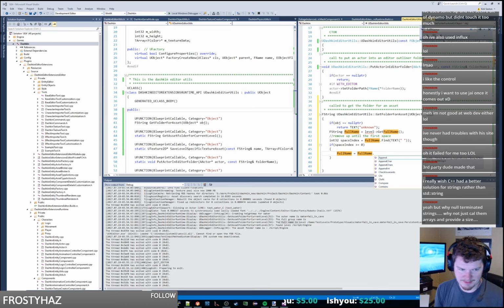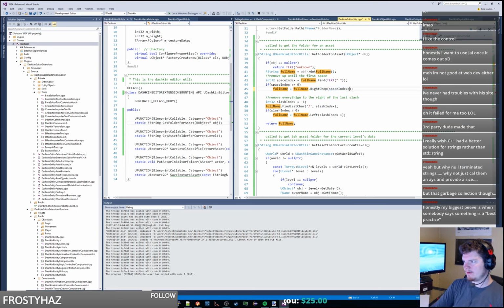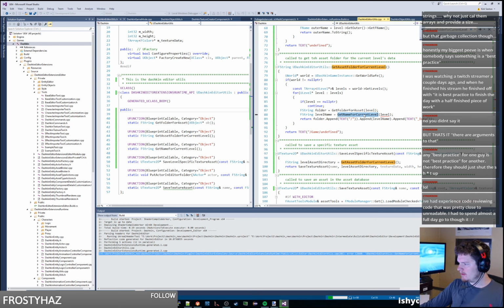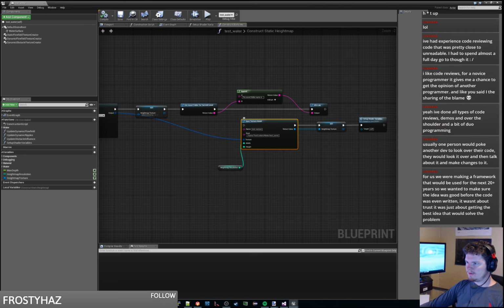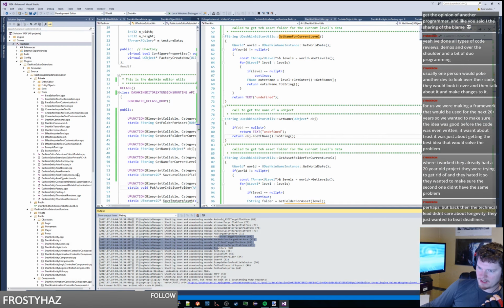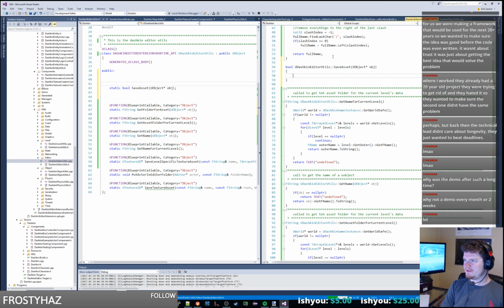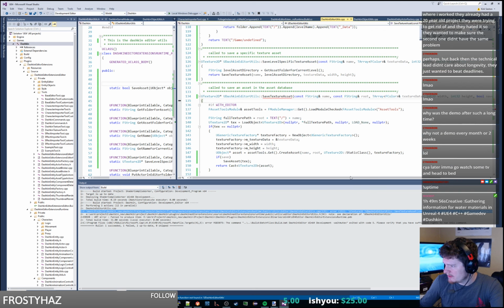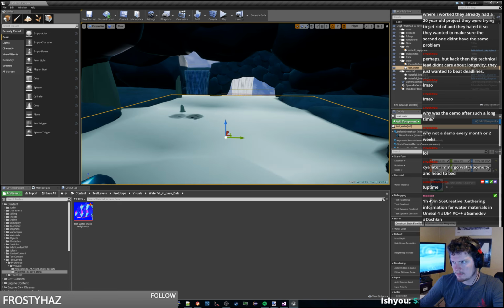ambientenergy101 devs Dashkin 412